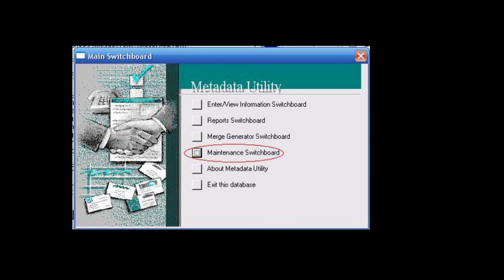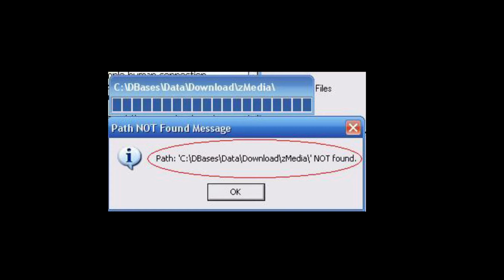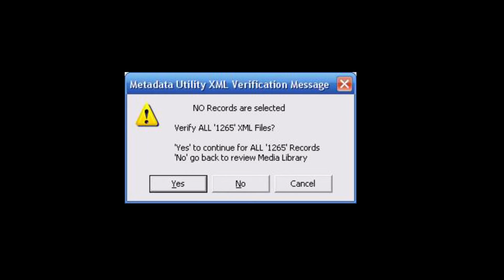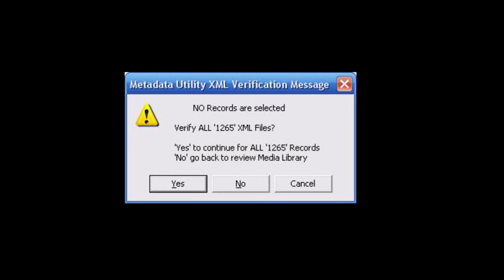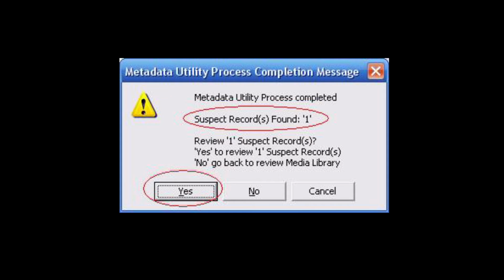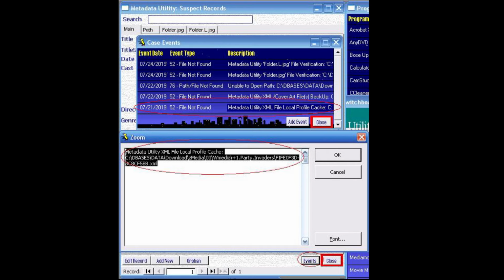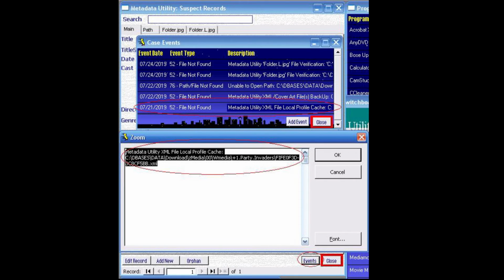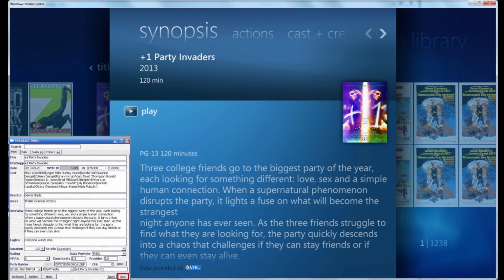Metadata Utility - How To - 'XML ID' Verification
Metadata Utility - Key Features include:
- Batch Processing
- Language Management

00:00 Intro
00:10 Switchboard Navigation
00:35 XML ID Verification
05:15 Suspect Records Found Quality Review
06:35 Events Review
10:00 Outro